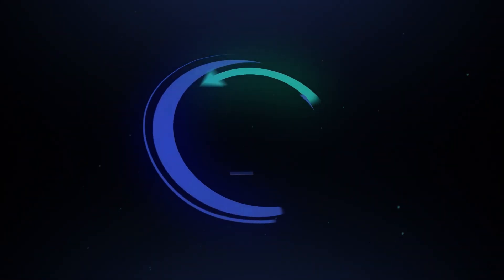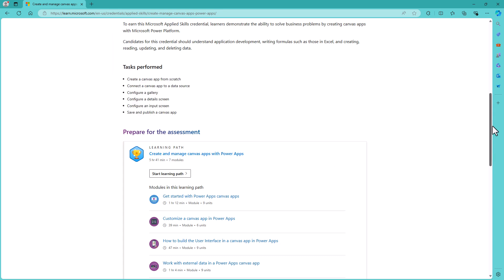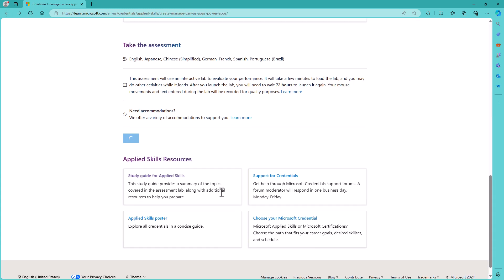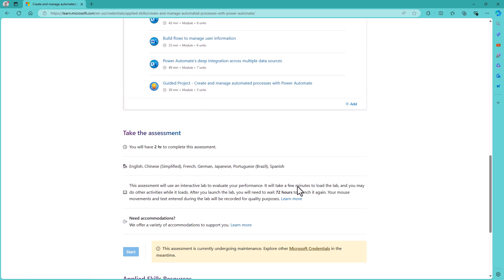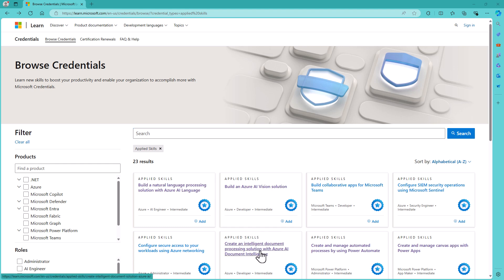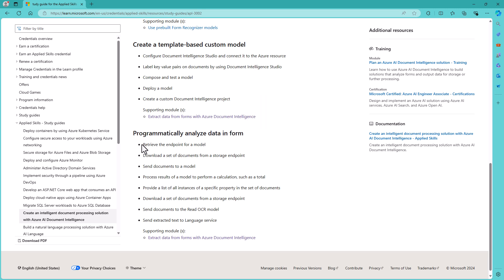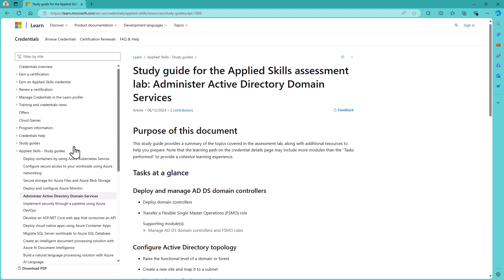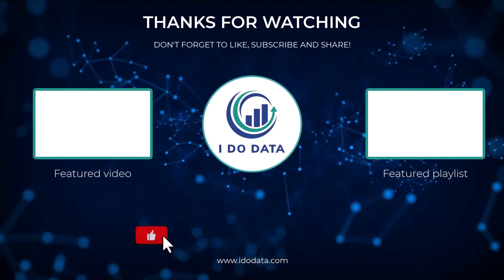What are the updated Microsoft Applied Skills requirements?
In this video, we'll have a look at the expanded requirements of the Microsoft Applied Skills assessments.
Create an intelligent document processing solution with Azure AI Document Intelligence